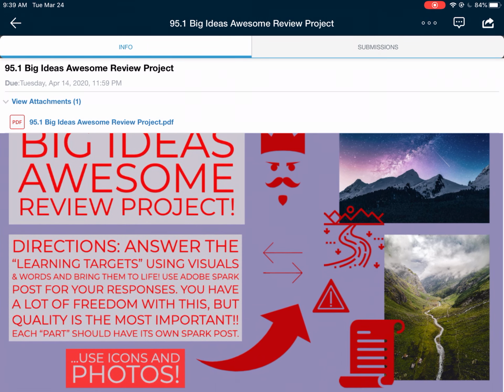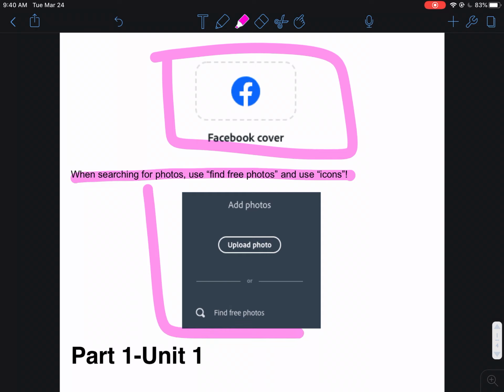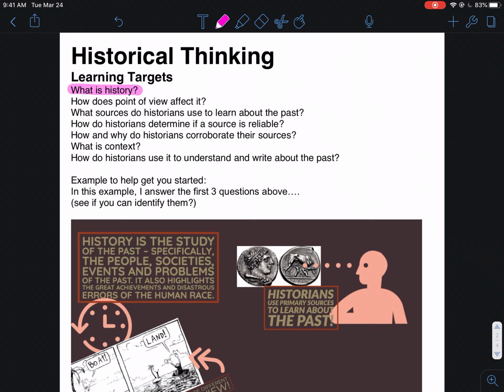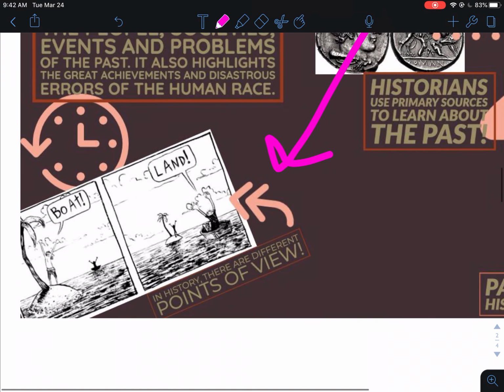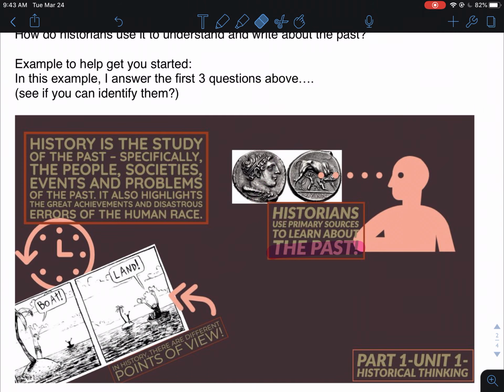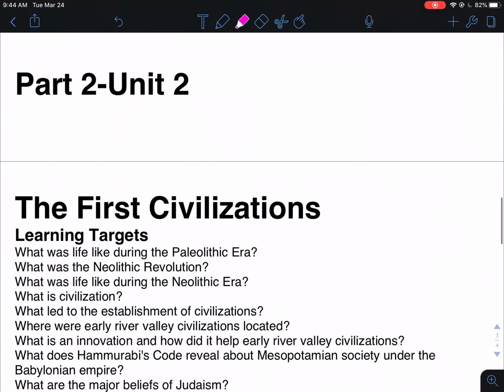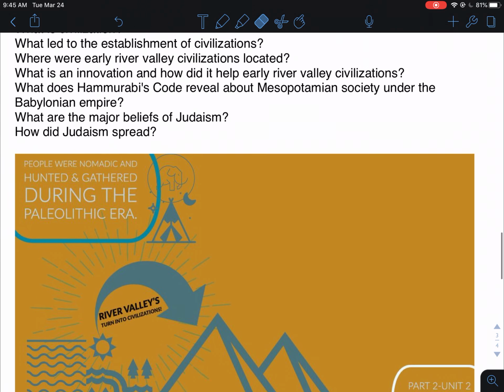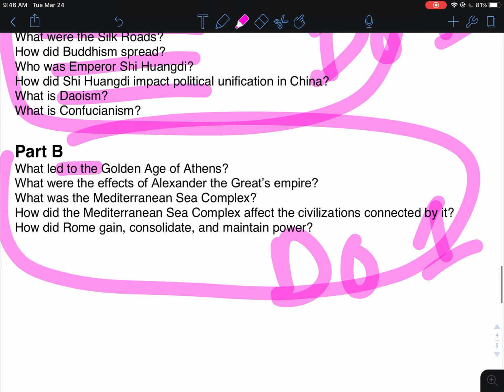95.1 Review Project